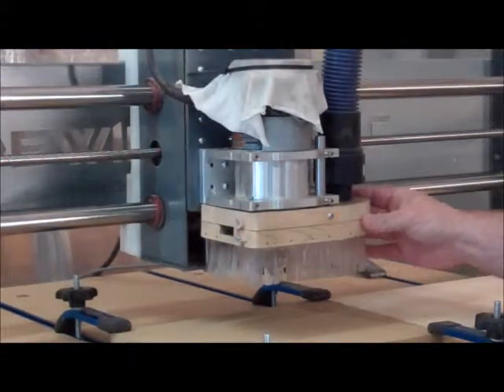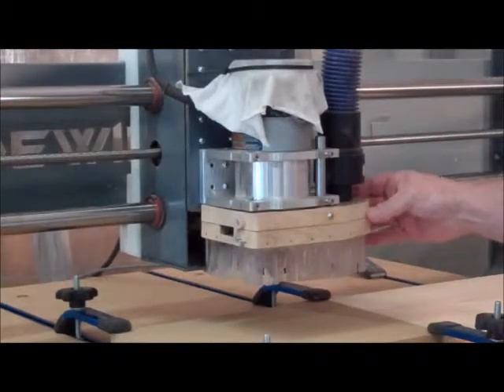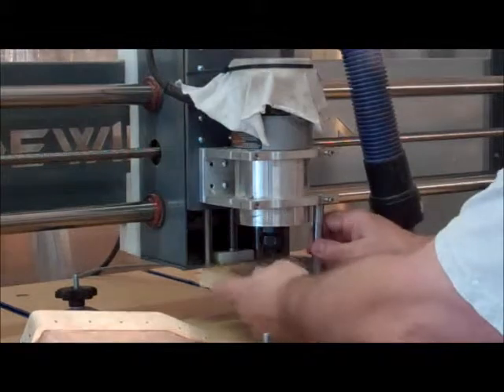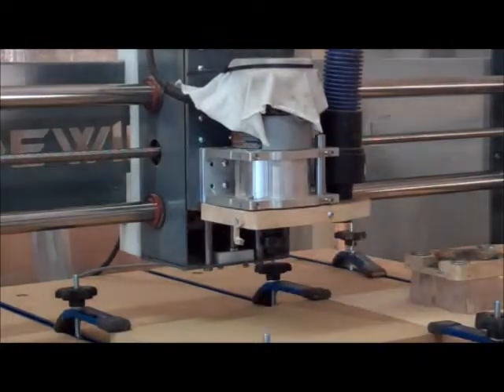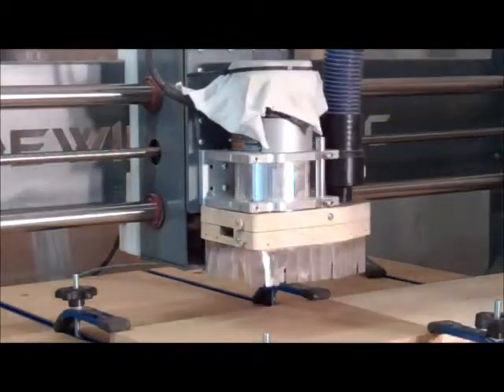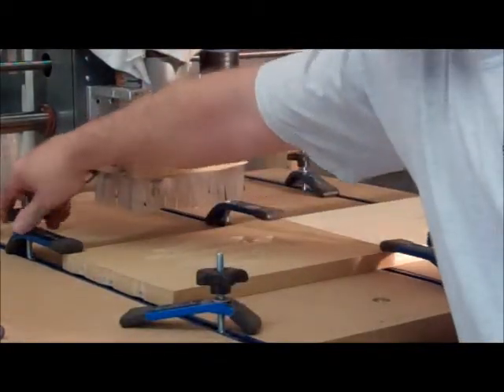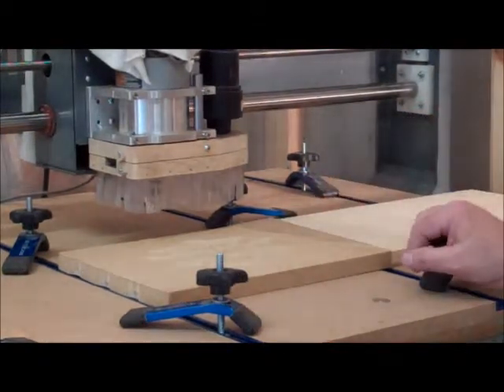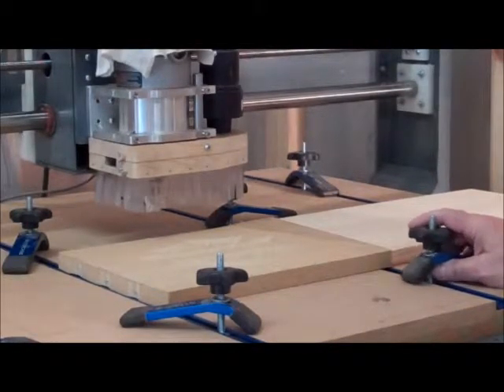Dust Collection.wmv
Using dust collection on my Sidewinder CNC Router